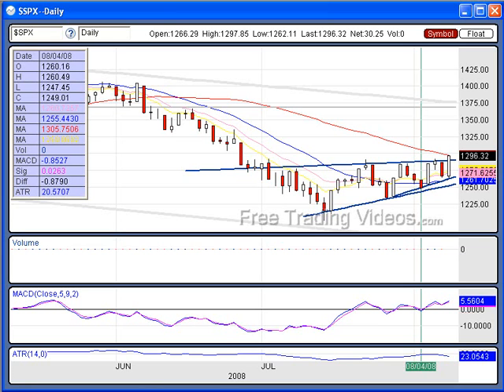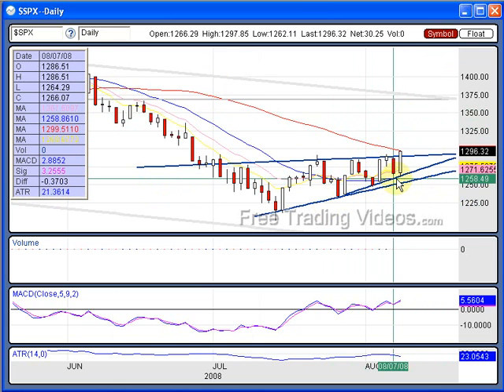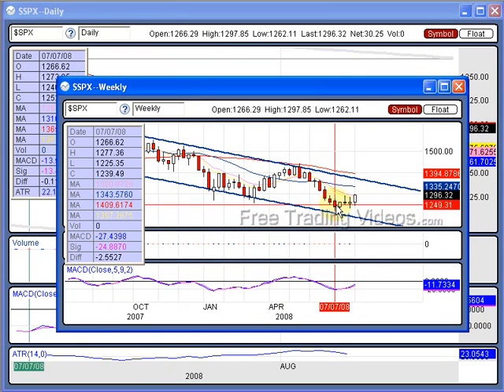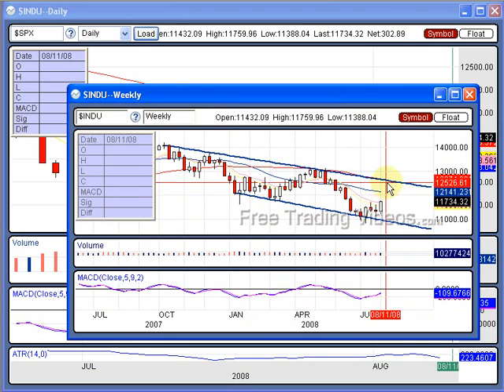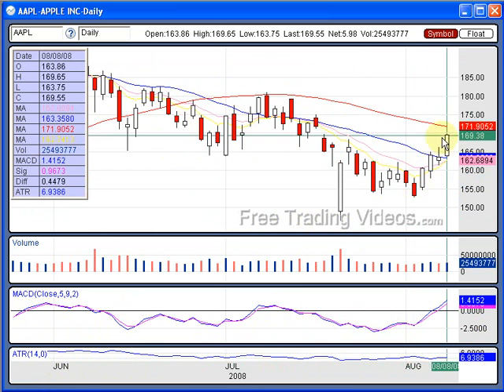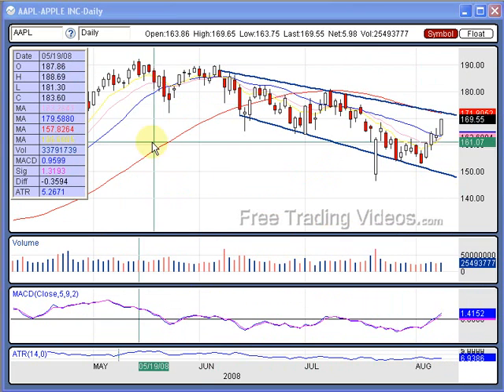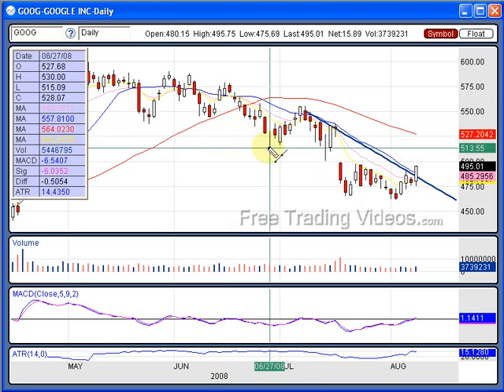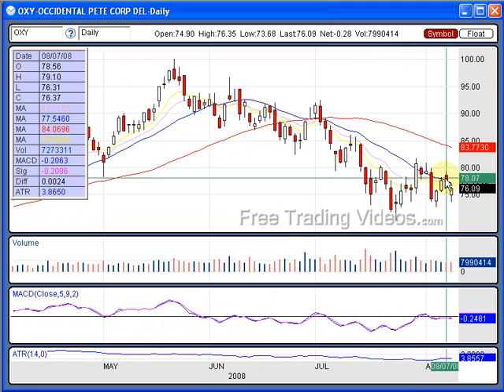Aug. 8, 08 :: AAPL, RIMM, and GOOG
:: DOW up 303! Big day. APPL, GOOG, and RIMM were on fire!!!